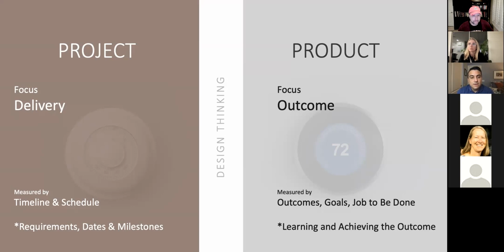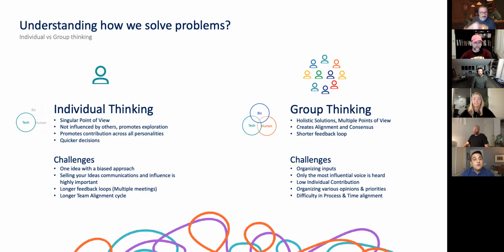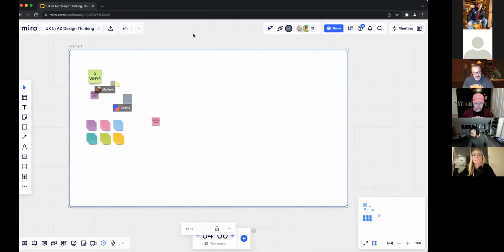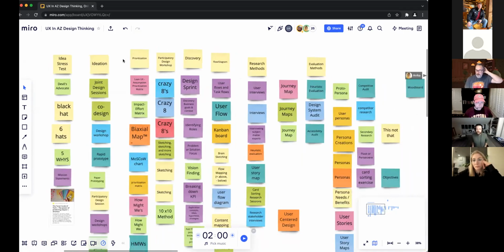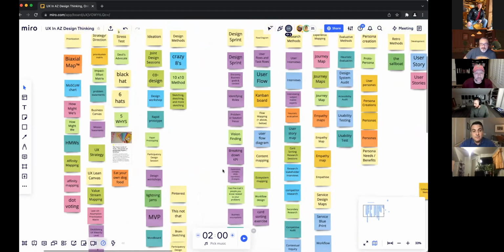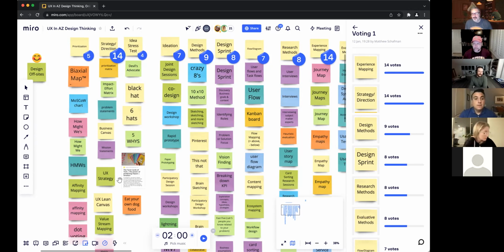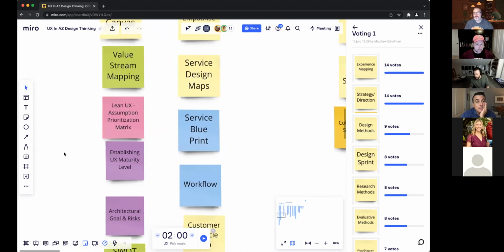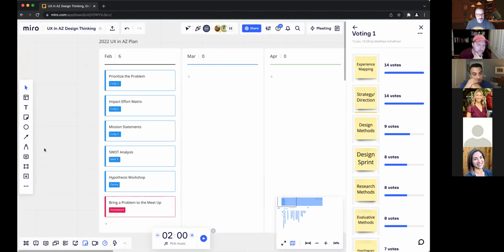UX in AZ Presents: Design Thinking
Hosted By: Matthew Schafman, Senior Director of Ideation and Design, Neudesic an IBM Company
Co Hosted By: Danny Robles, Solutions Architect, Neudesic an IBM Company

A Design Thinking Workshop